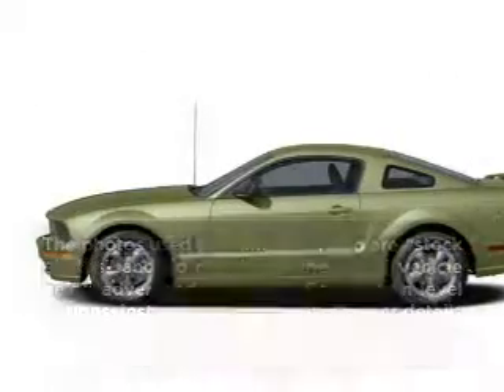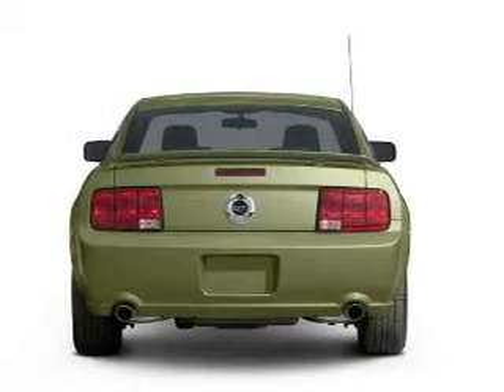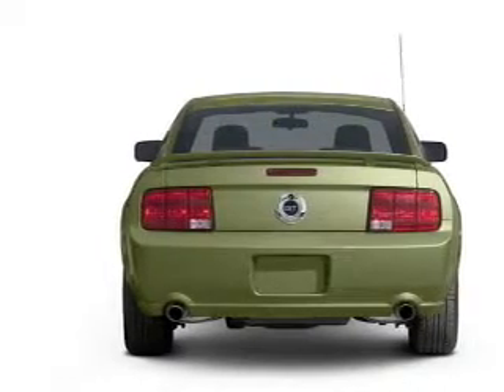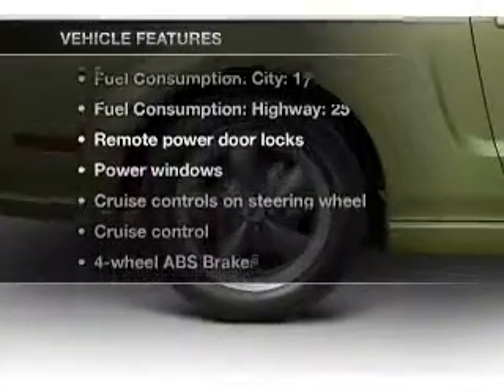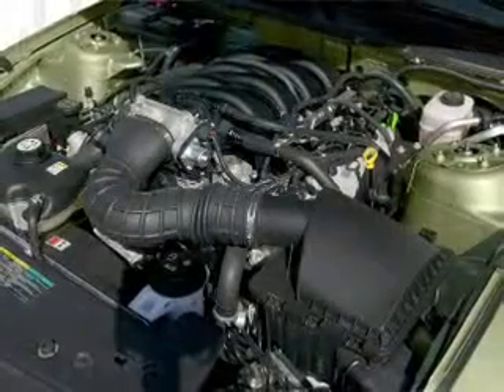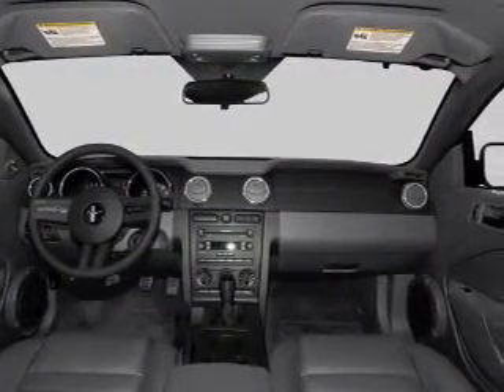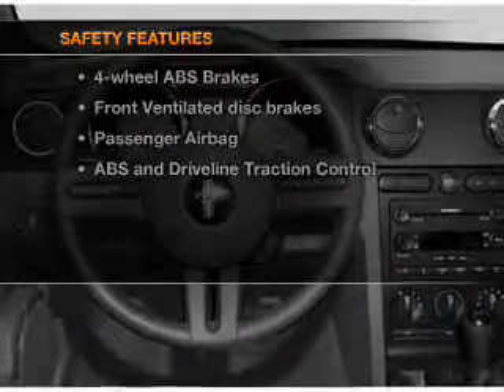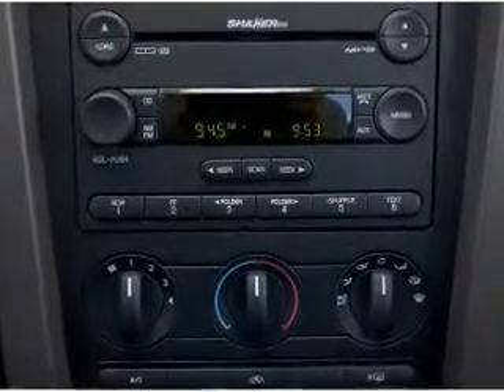2006 Ford Mustang - Stafford TX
Year: 2006
Make: Ford
Model: Mustang
Trim: GT
Engine: 4.6 liter 8 cylinder 24 valve
Transmission: Manual
Color: Screaming Yellow Clearcoat
Mileage: 48596
Address:
12053 Southwest Freeway